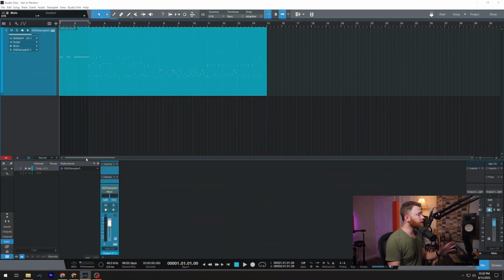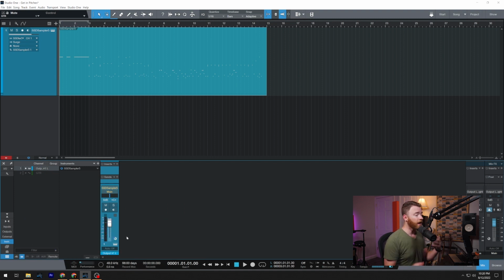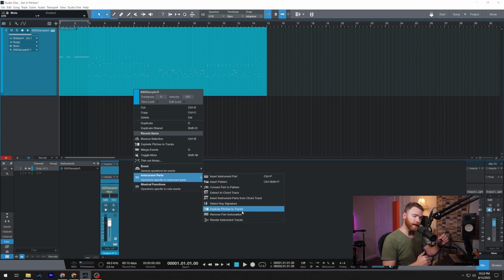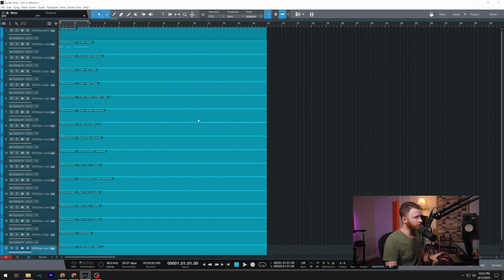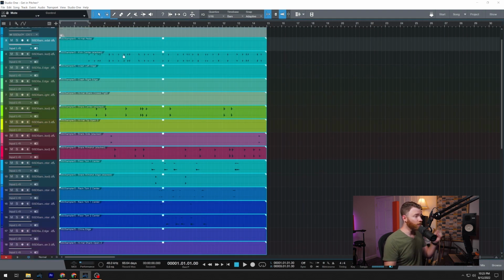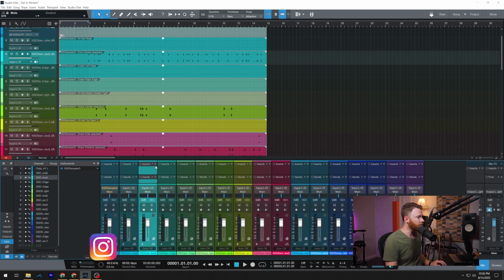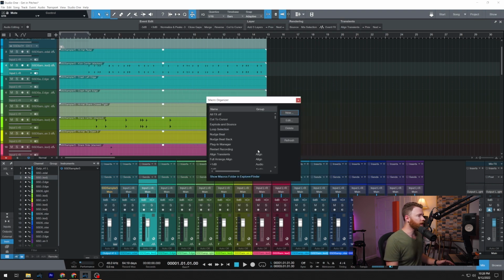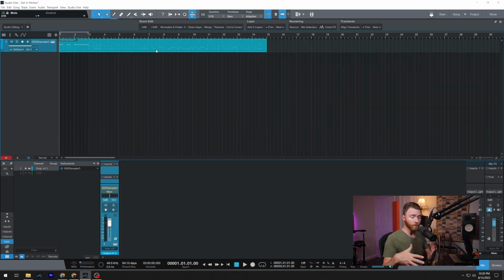Studio One: Explode Pitches to Tracks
In a recent comment, the question of expanding out the different elements of a drum set from a VSTi came up. There's a few ways to do this, but in this video we take a look at Exploding Pitches to Tracks.

We're using Steven Slate Drums 5.5 in this video for the drum sounds and included grooves.